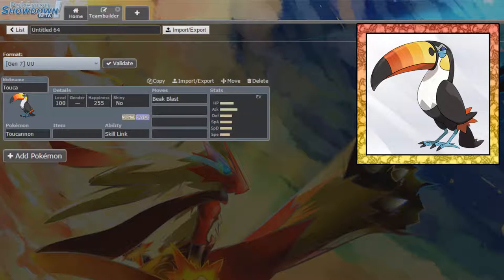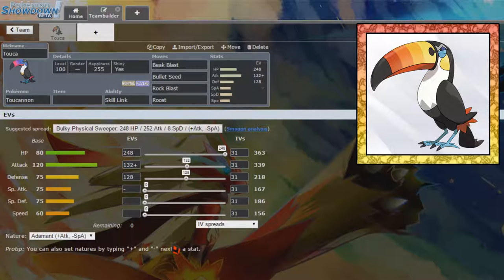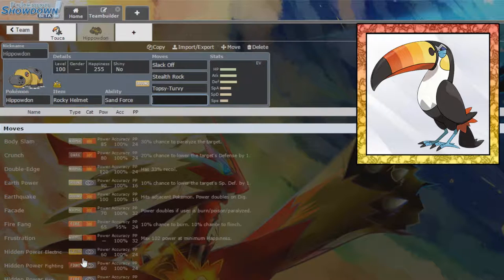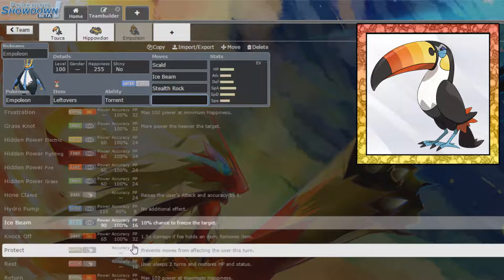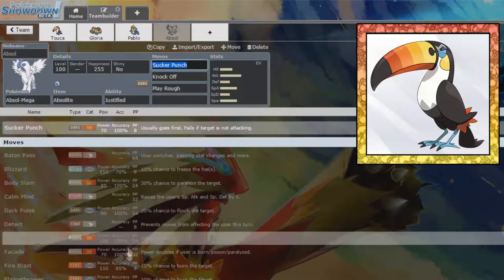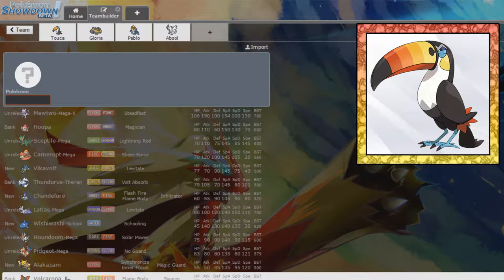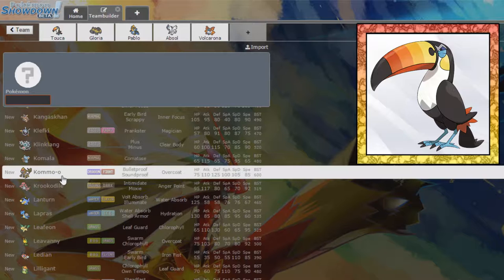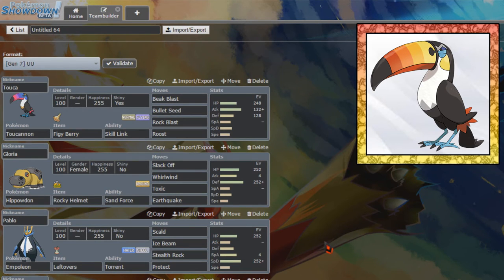Pokemon Sun & Moon Pokebank UU Team Building #10 Toucannon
Touca the Toucannon is entering the UU tier this week. While this bird may not be the bulkiest it still has a respectable attack stat and some powerful moves at its disposal.
I forgot to change my webcam settings back to normal so rip webcam again...